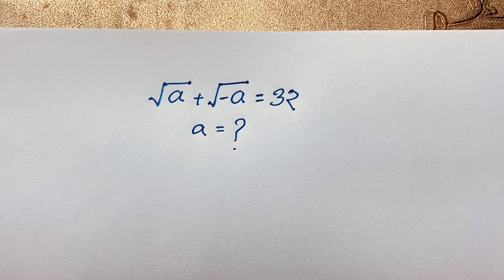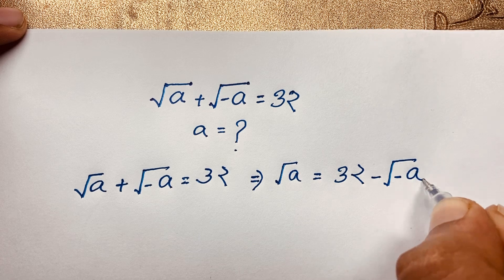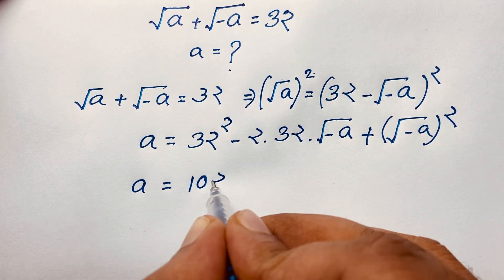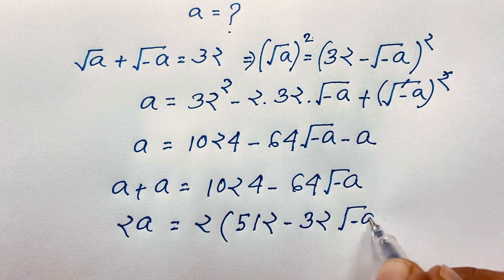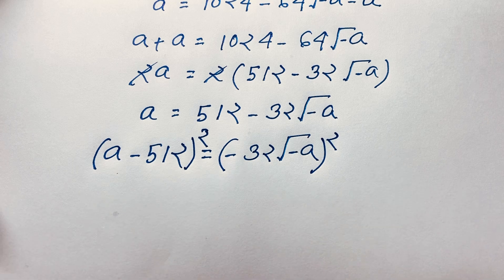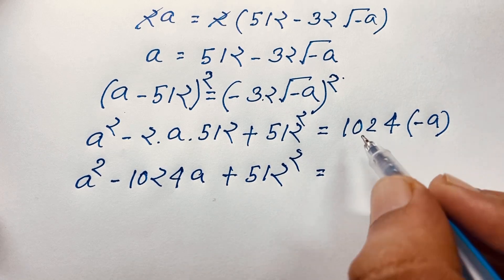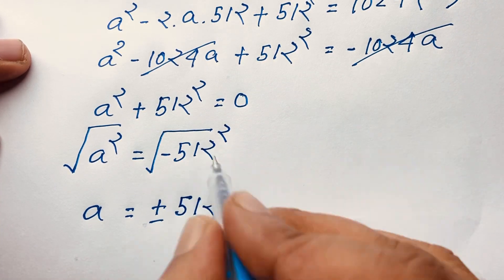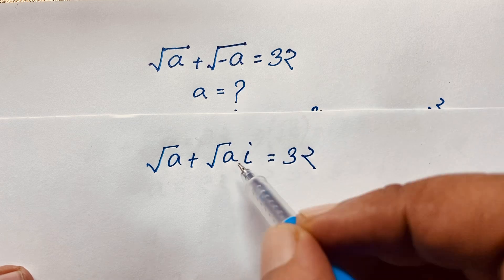A tricky radical math olympiad question with square roots | Complex Numbers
Hello everyone ,Welcome to Rashel's classroom. In this video i solve a nice radical math problem. Find the value of a?